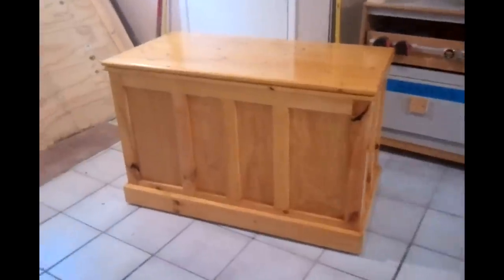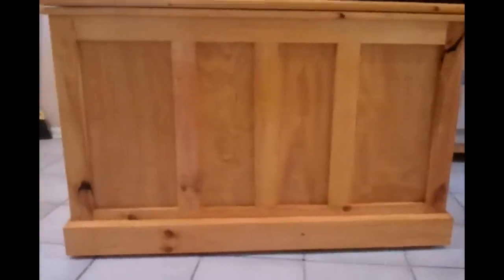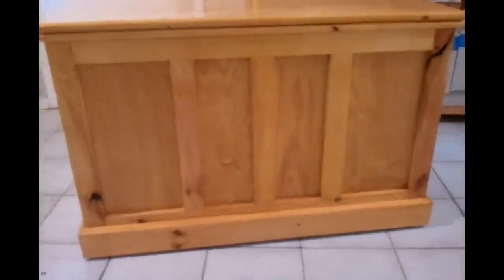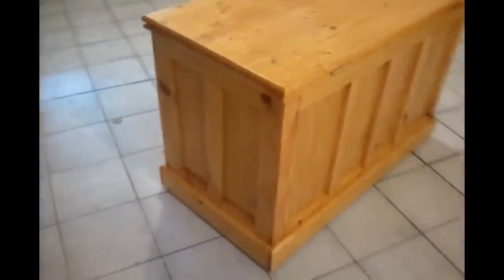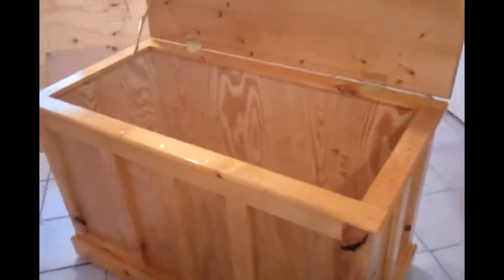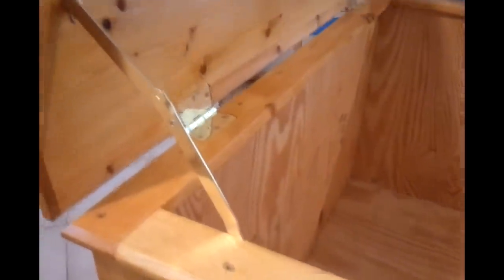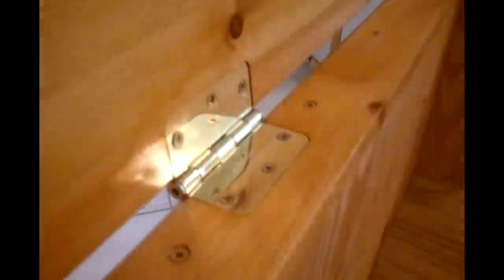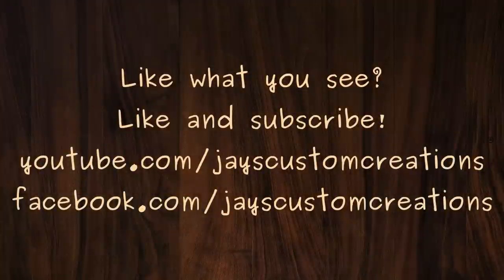Blanket Chest #3 - 026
Blanket Chest I made as a gift for my sister's wedding. Project plans